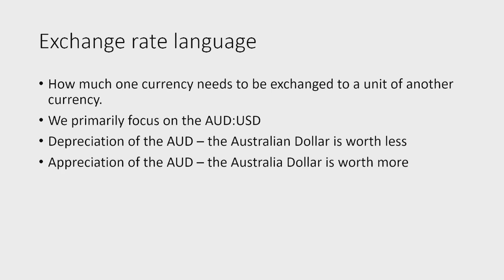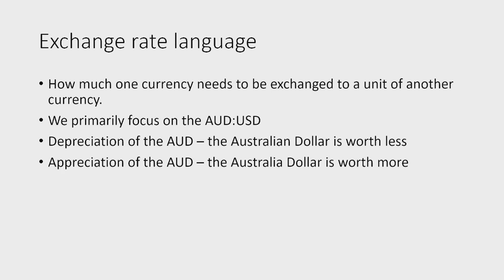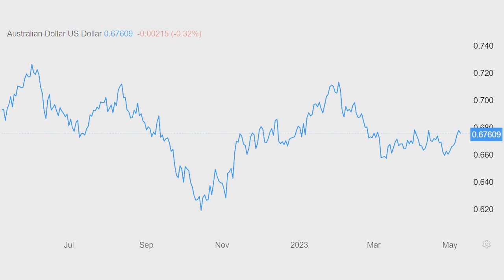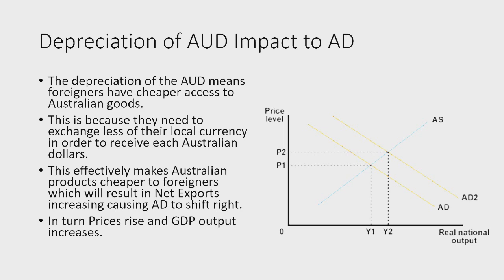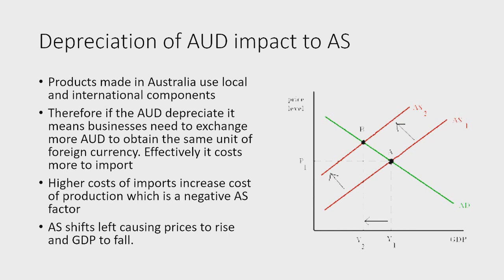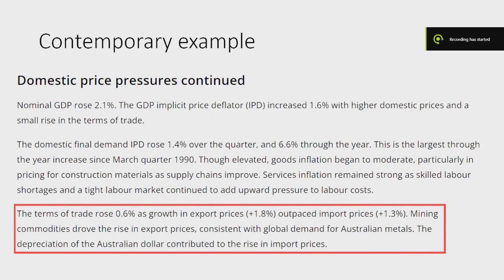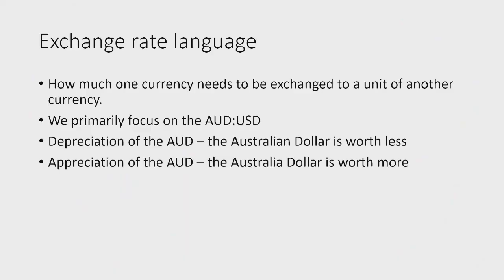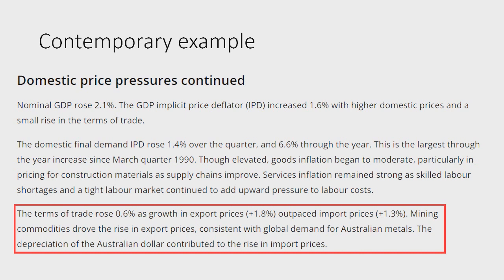Exchange Rates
Going through how exchange rates impact AD and AS for Unit 3AOS 2